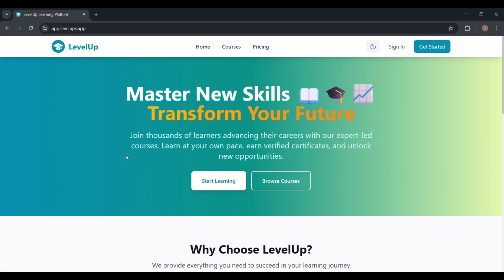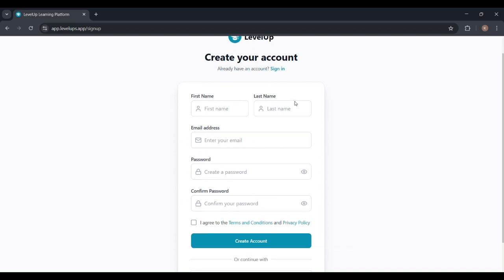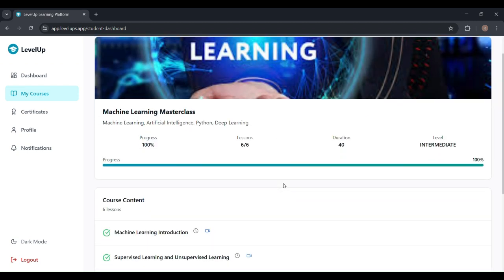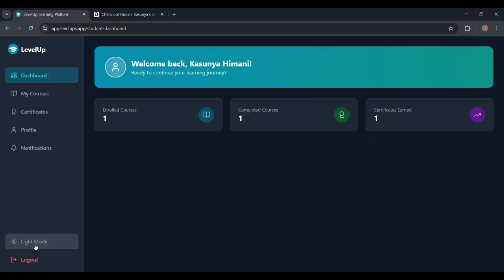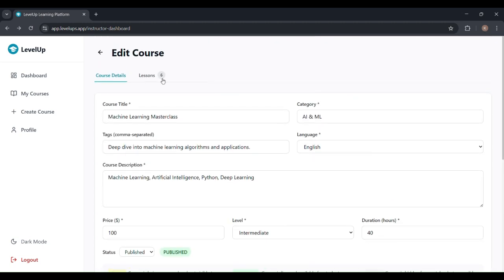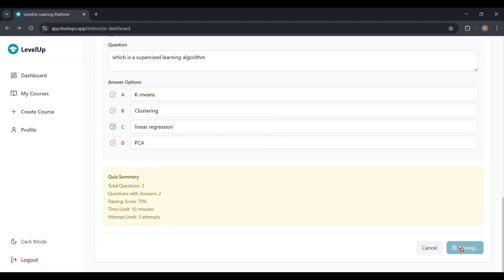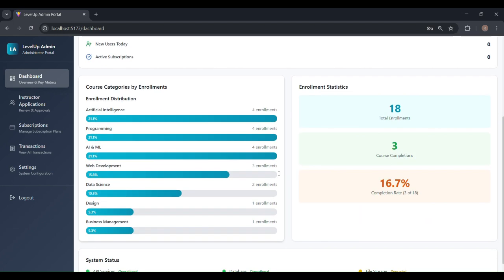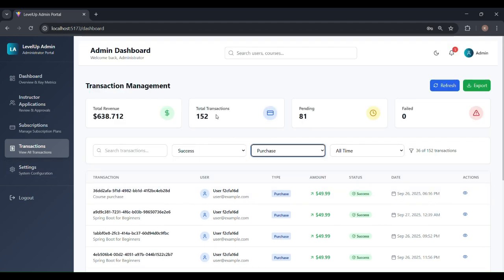LevelUp - Online Learning Management Platform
INTRODUCTION
LevelUp is a comprehensive online learning management platform built with modern microservices architecture. The platform addresses the growing need for scalable, feature-rich e-learning solutions by providing a complete ecosystem for students, instructors, and administrators. Students can browse and enroll in courses, watch video lectures, complete assessments, and earn certificates. Instructors can create rich course content with videos, PDFs, and interactive quizzes through an intuitive dashboard. The platform features a sophisticated admin control center for managing users, reviewing instructor applications, monitoring transactions, and analyzing platform metrics. With secure authentication (including Google Sign-In), flexible subscription plans, real-time notifications, and responsive design, LevelUp delivers a professional, production-ready learning experience.